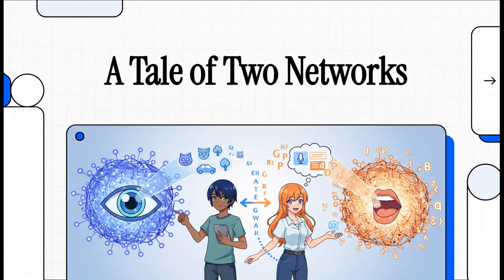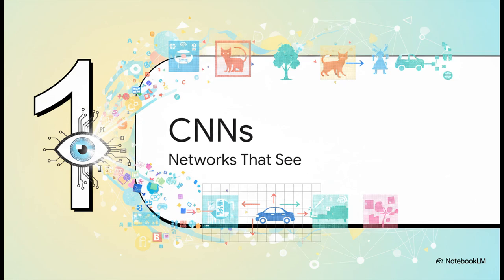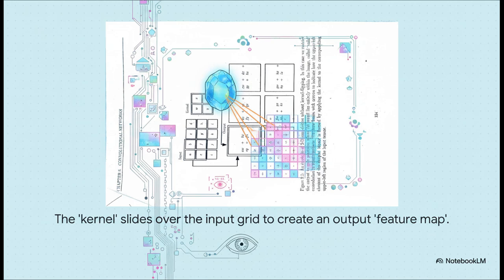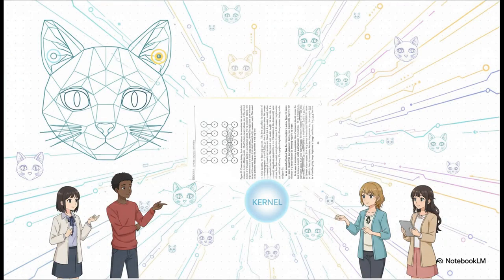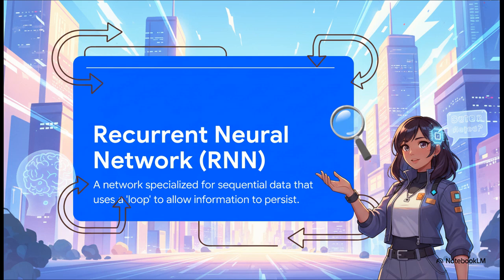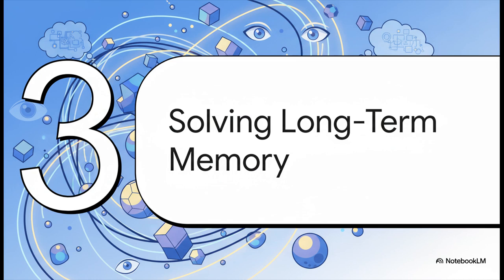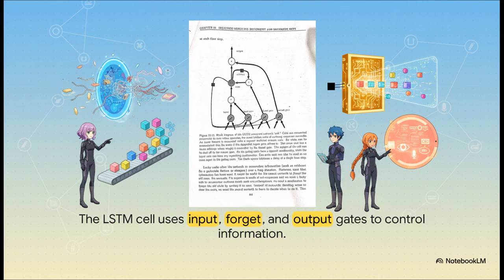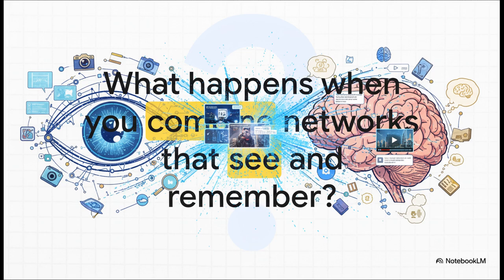All you wanna know about Deep learning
Idhun odhu saku pass aitiya